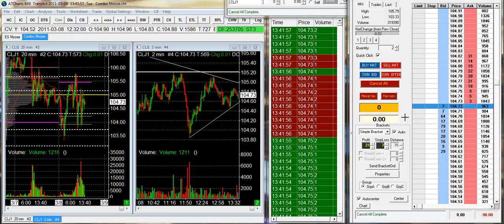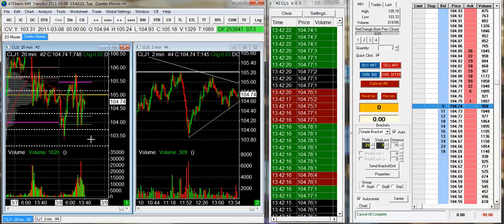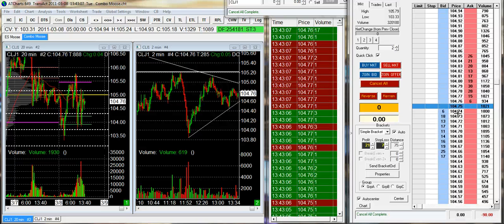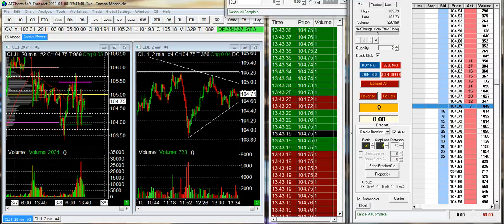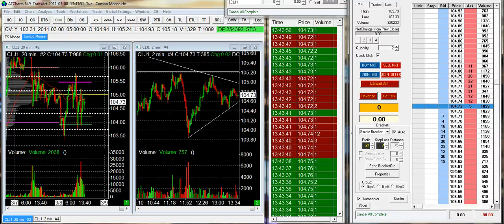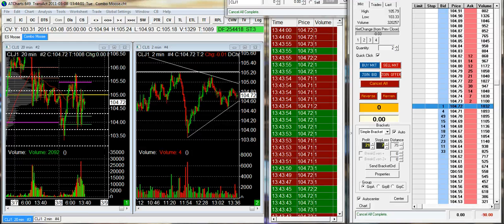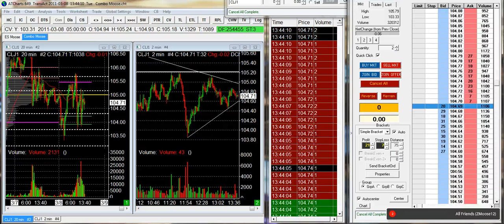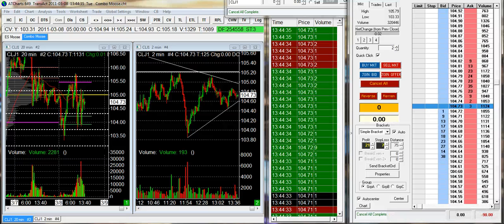Screencast by @ZMoose12 from Screenr.com